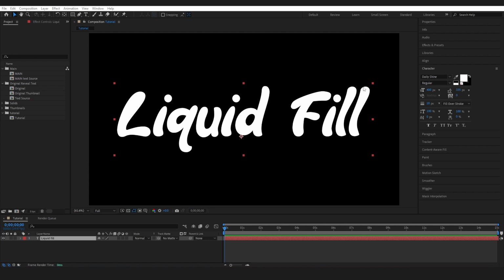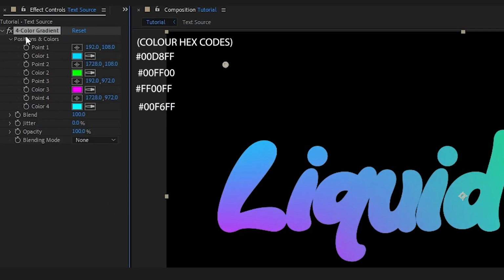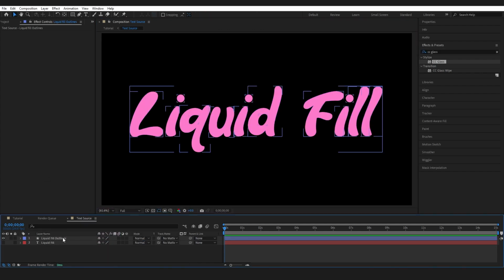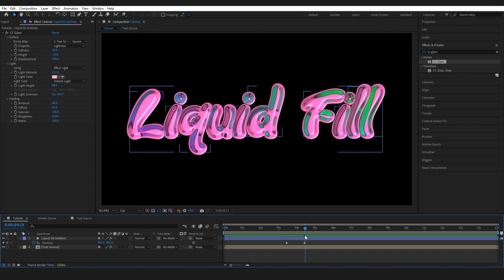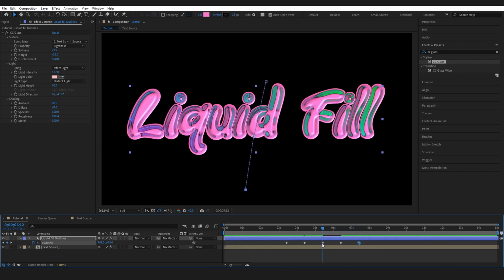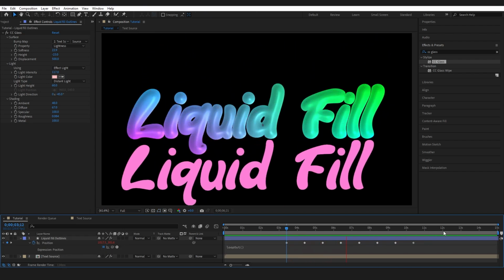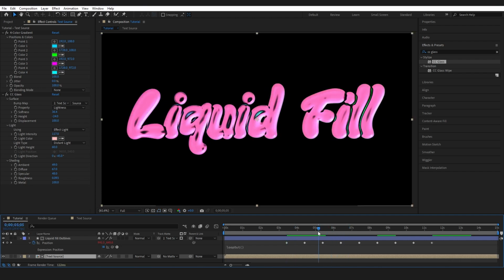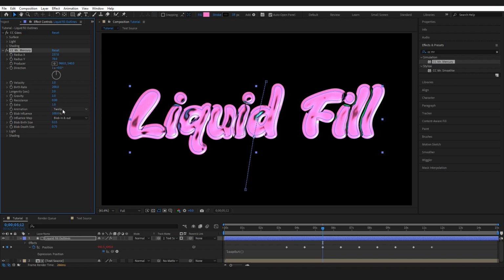Liquid in Glass Title Effect In 7 Minutes QUICK & EASY | After Effects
Learn how to create a liquid glass title effect in just 7 minutes! Quick and easy steps for intermediate skill level using  After Effects.

Skill Level: INTERMEDIATE. You should know your way around After Effects. You know the basics of keyframing and expressions.

Intro & Overview – 0:00
Create glass text. – 0:17
Create Liquid to fill Glass – 1:29
How to keyframe Liquid Filling Animation – 2:24
Make Liquid Layer Look Like Liquid – 4:34